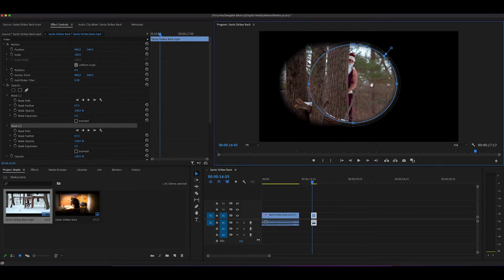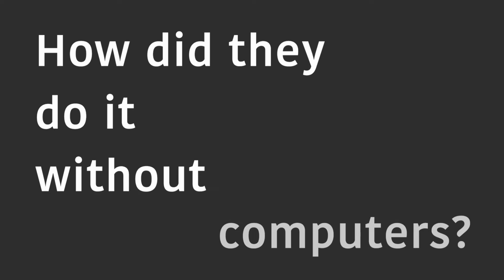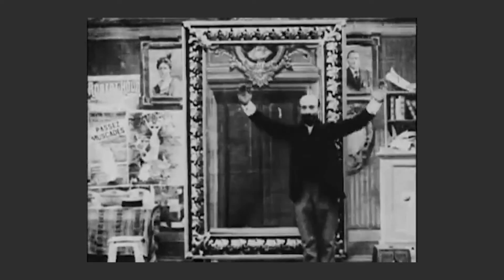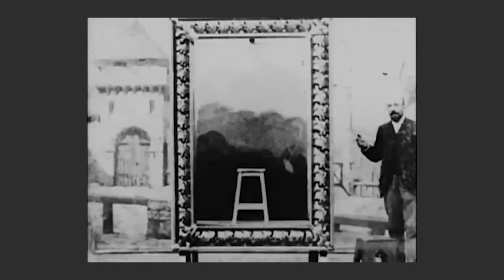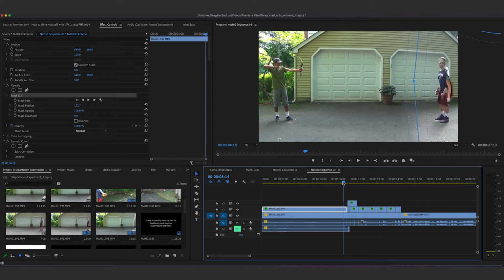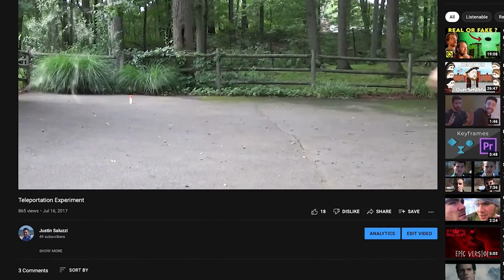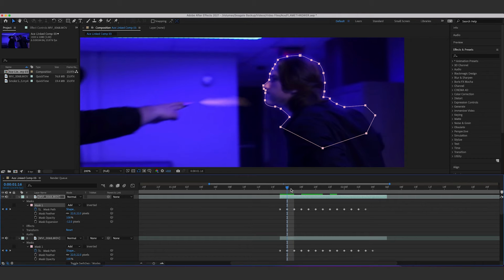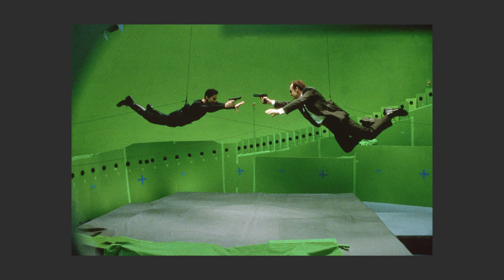Masking | Editing Tutorial 3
Masking is used waaay more than we think in media. It can help make certain aspects of your video pop and help you become a more knowledgable editor. Try to use masks in your next video some way, why not!

Songs by T. Bless & the Professionals and Brothers in Groove

00:00 - Intro
00:17 - What is Masking?
00:51 - Georges Méliès
02:28 - Trial and Error
04:32 - Green Screens
05:53 - Outro